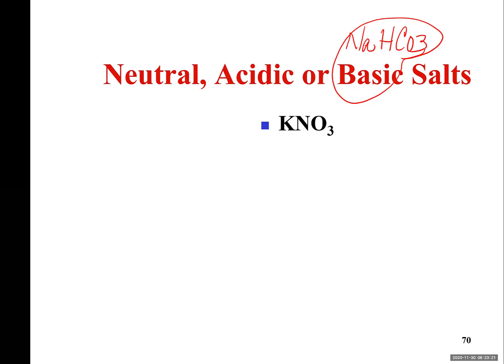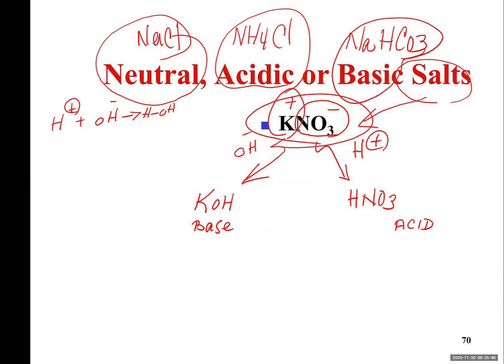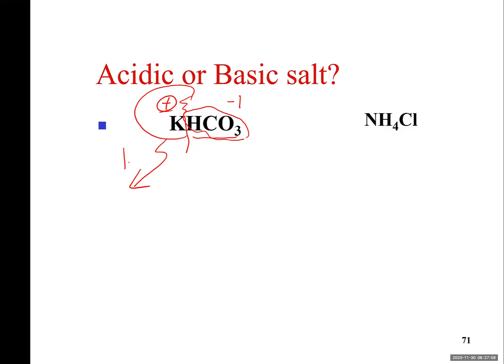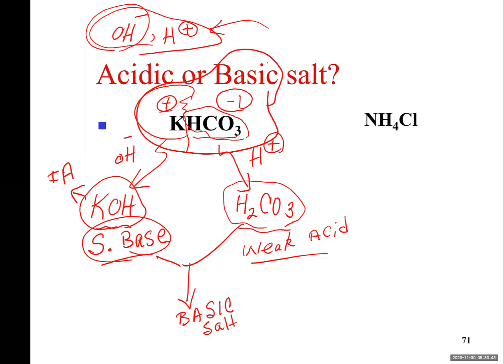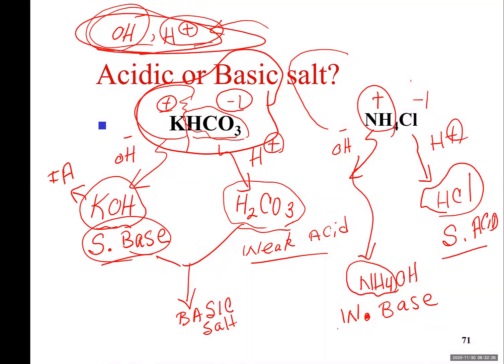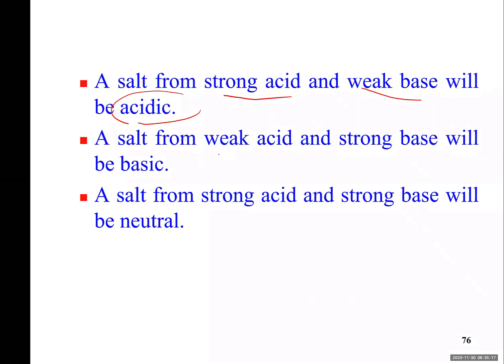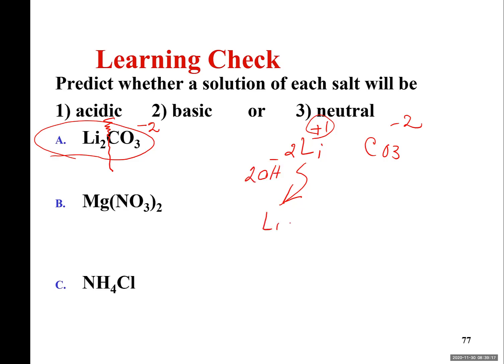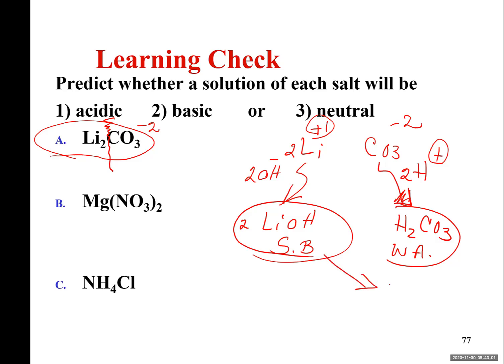Acidity and Basicity of Salt Solutions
2A10.8.0,39-42
This video is prepared by Dr. Divan Fard for Chem 2A, offered at Shasta College, Redding, CA. It discusses the acidity and basicity of salt solutions. The material is based on Chapter 10 of Fundamentals of General, Organic, and Biochemistry, McMurry and Castellion, Publisher: Prentice Hall; 5th edition, ISBN: 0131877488. It is recommended that students purchase this book, study it, and work through the chapter problems to gain a deeper understanding of the concepts. Also, some material is from McMurry, J., Fay, R.C, 2004, Chemistry,(Fifth Edition) ISBN 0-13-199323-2 New Jersey 07458: Pearson/Prentice Hall, Some of the Learning Checks are coming from “General, Organic, and Biological Chemistry” by Karen C. Timberlake, publisher: Pearson; ISBN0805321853.